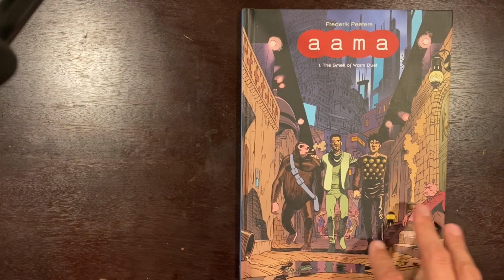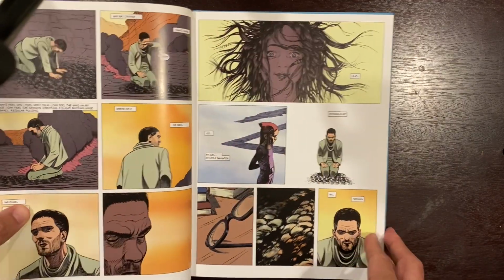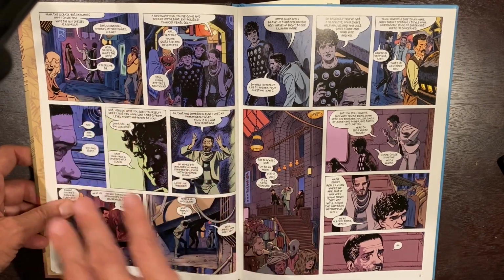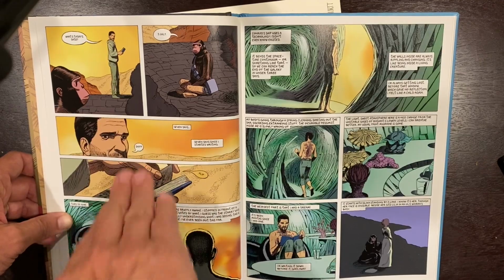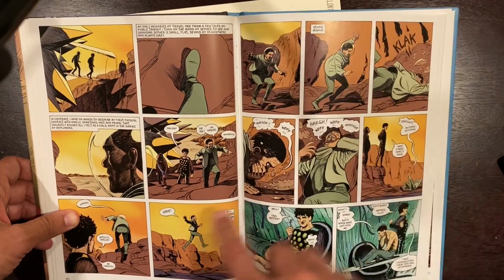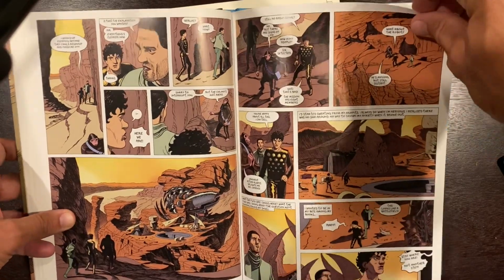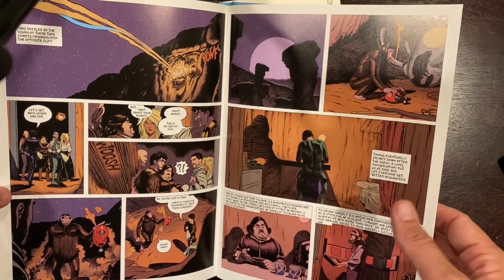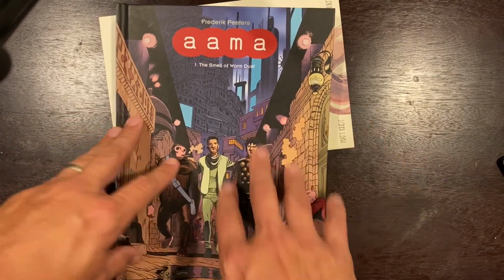Books I'm Enjoying: "Aama" By Frederik Peeters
Here's a link to the book